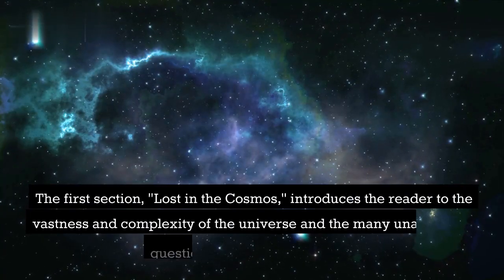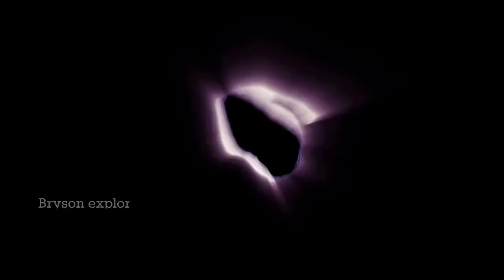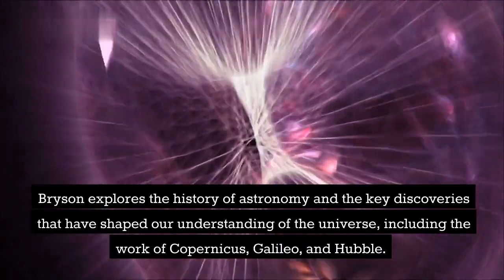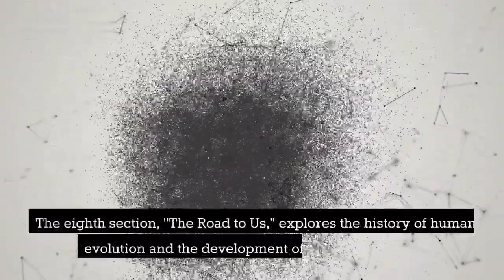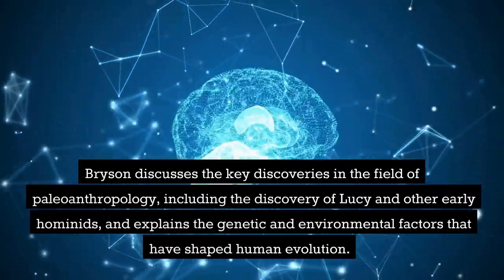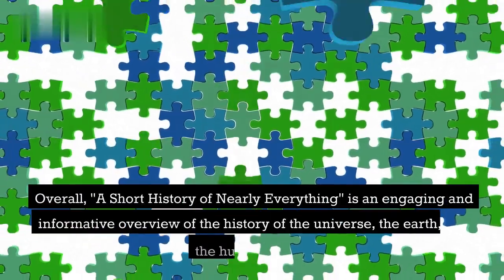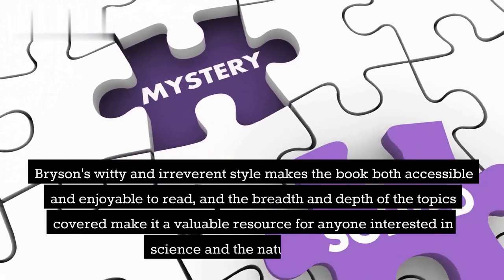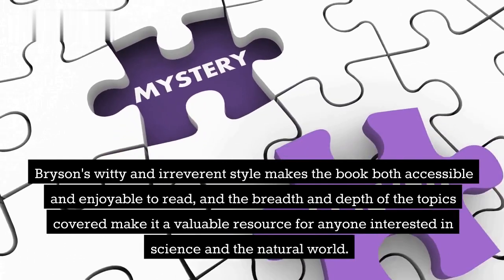A Short History Of Nearly Everything by Bill Bryson Book Summary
In this fascinating book, best-selling author Bill Bryson takes us on a journey through time and space, exploring the history of the universe, our planet, and life itself. From the Big Bang to the present day, Bryson delves into the mysteries of science and reveals the incredible stories of the people who made some of the greatest discoveries of all time. With his trademark wit and humor, Bryson makes complex scientific concepts accessible and engaging for readers of all levels. Whether you're a science buff or just curious about the world around you, "A Short History of Nearly Everything" is a must-read that will leave you with a new appreciation for the wonders of our universe.